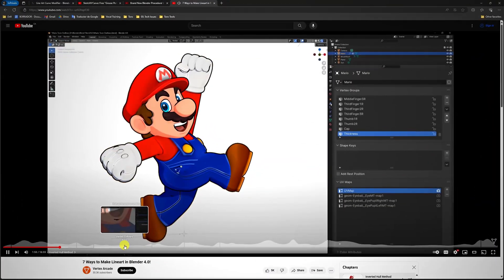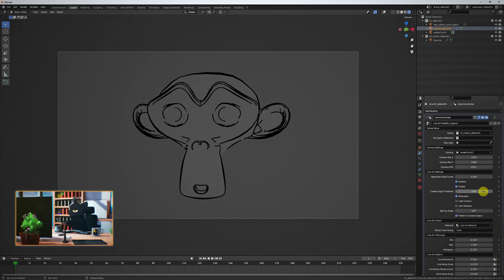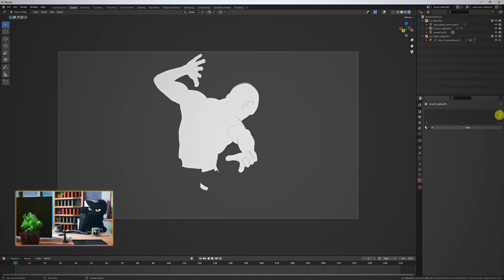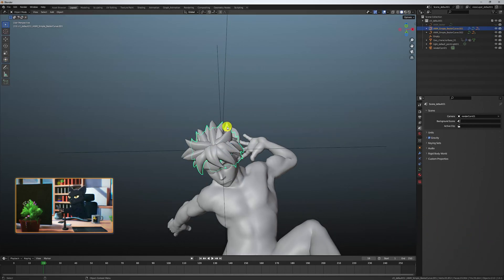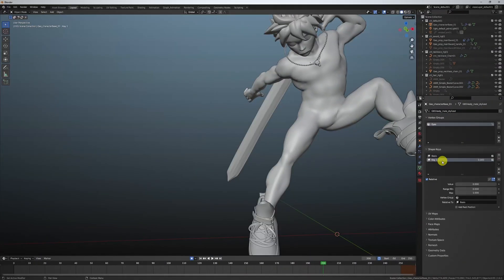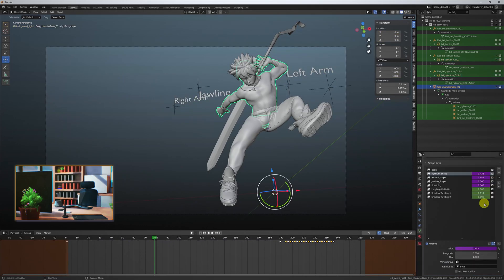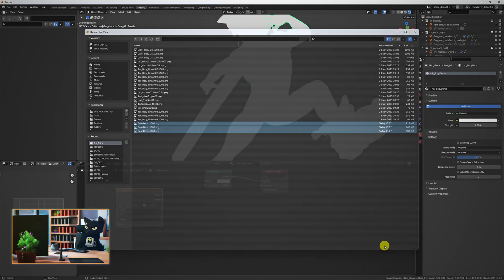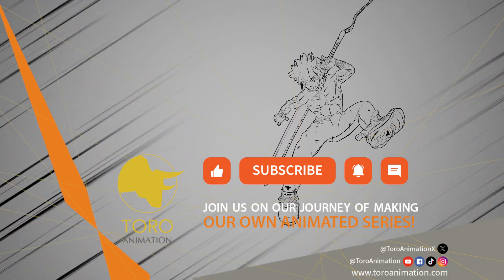Blender Line Art and Animation! Making an Indie Anime Series #05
Welcome to Toro Animation! The Channel where we make our own anime together from scratch in Blender!

In this week’s episode, let’s create the line art on our Blender character using the Line Art Curve Modifier Addon and add some finishing body animation using live animation, noise modifiers and shape keys!

These are the links from the video if you'd like to check them out :)